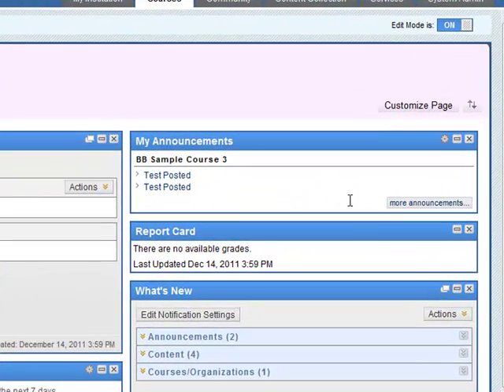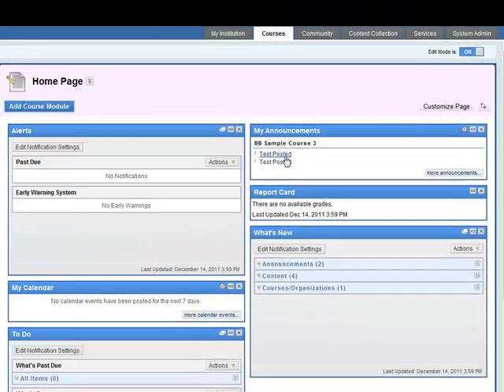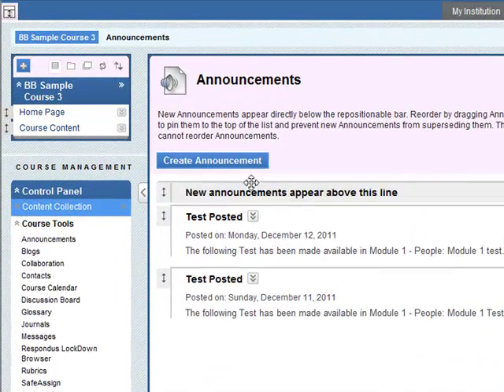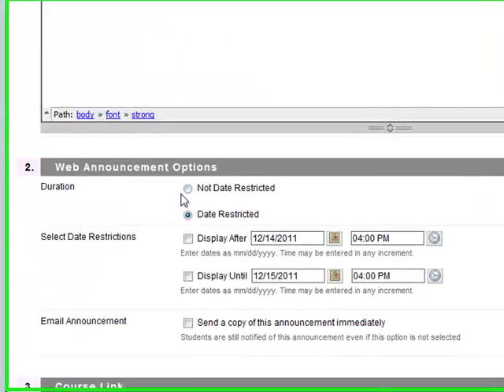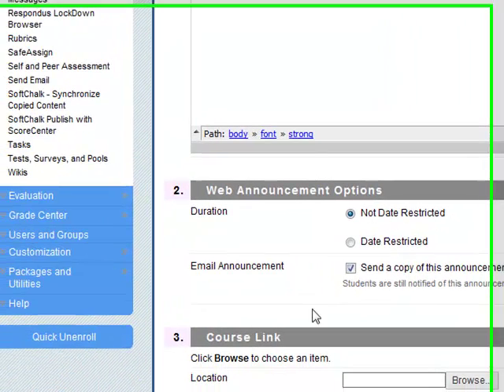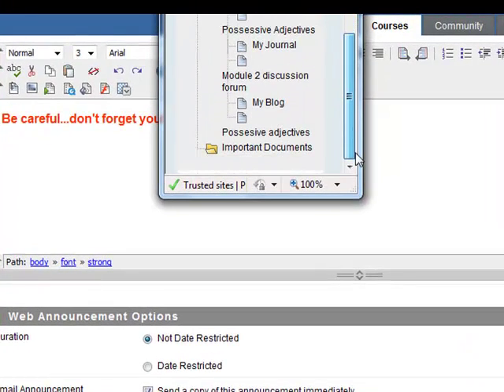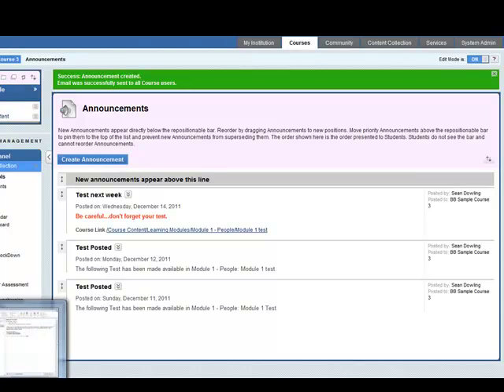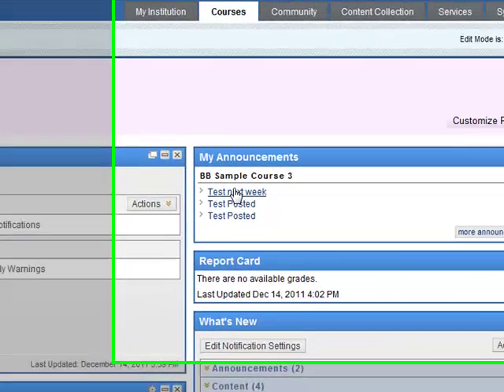adding an announcement to BB9